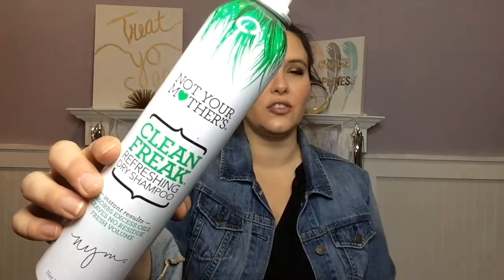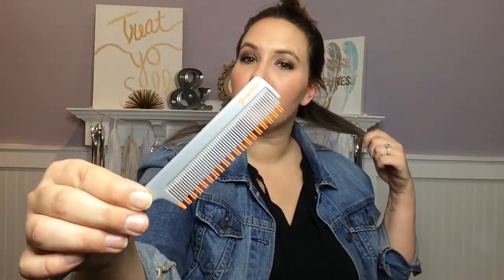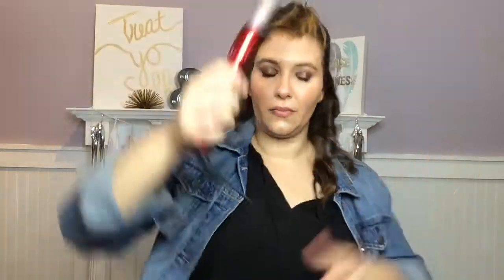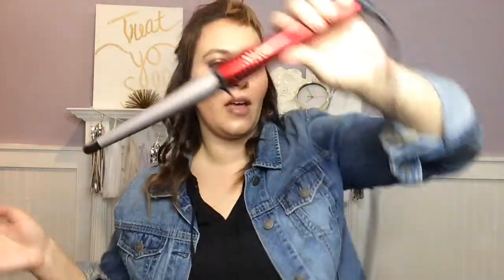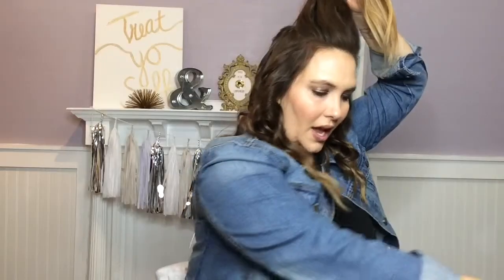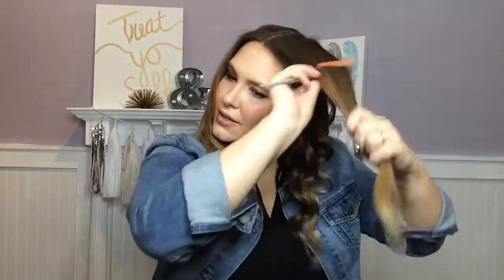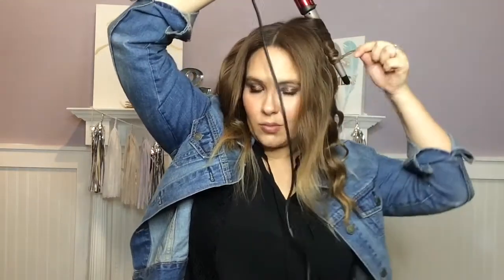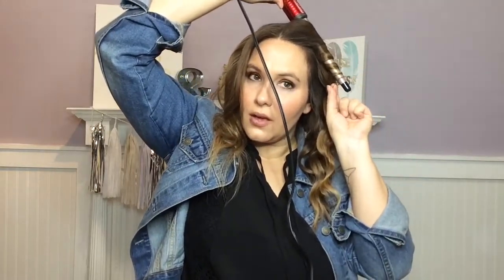Everyday Gal Series: Every Day Curls Tutorial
After a bunch of requests on how I get my everyday curls, I figured I would break it down for you for this month's Every Day Gal Series! Any questions at all just let me know!

Curling Wand (used in video)

Curling Wand (I also use)

Dry Shampoo

Texture Spray

Root Lifting Powder

Denim Jacket